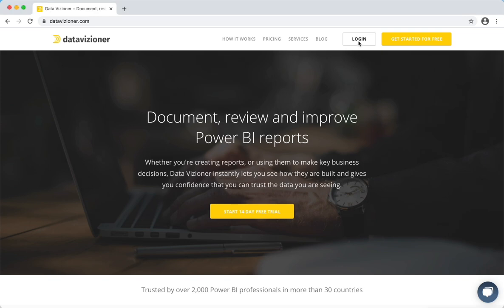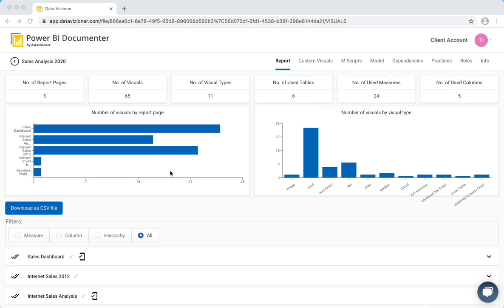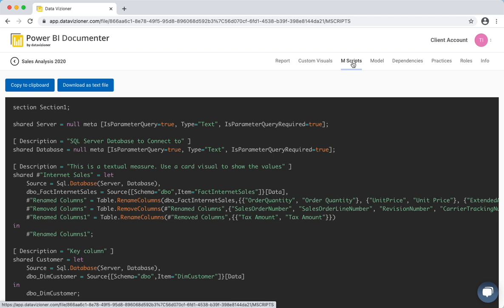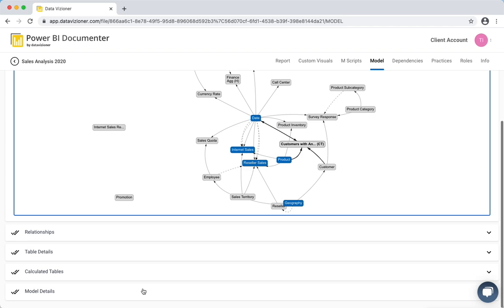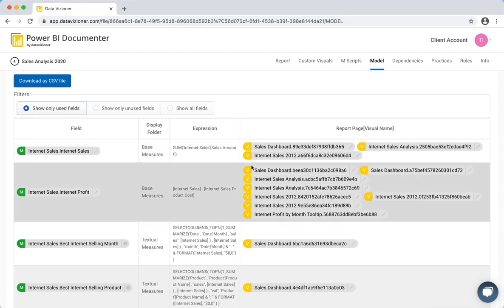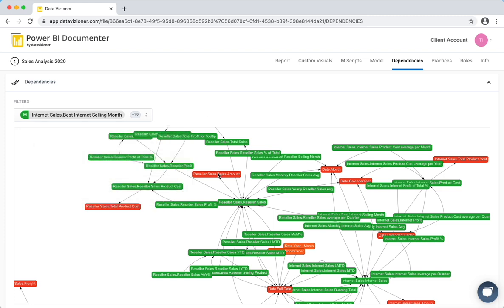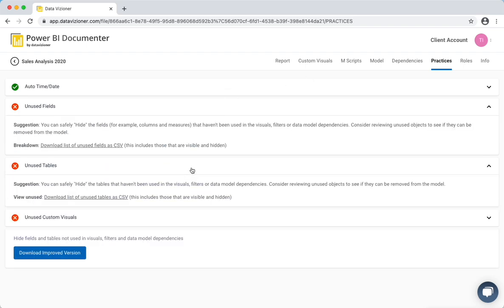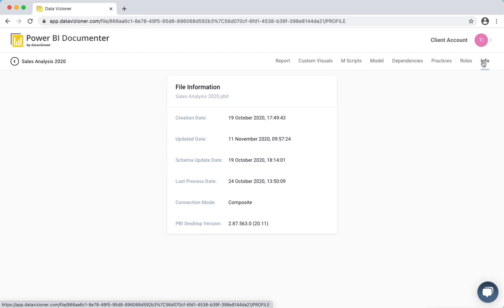Data Vizioner Platform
Find out how the Data Vizioner platform can help you enhance governance, accelerate analysis and automate documentation.